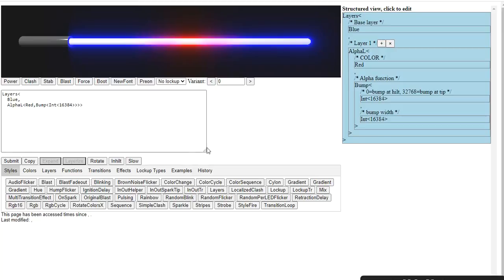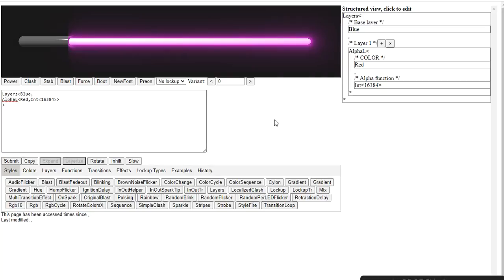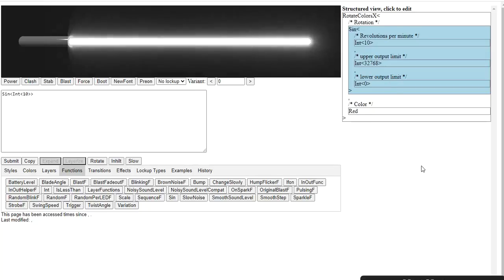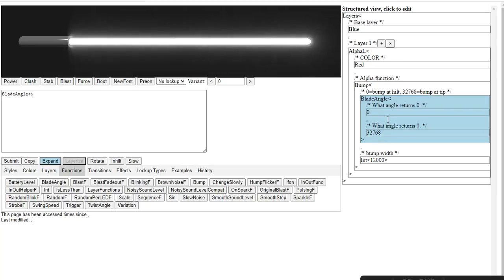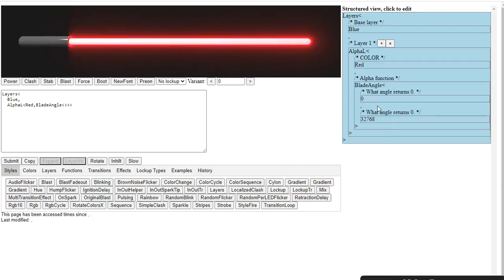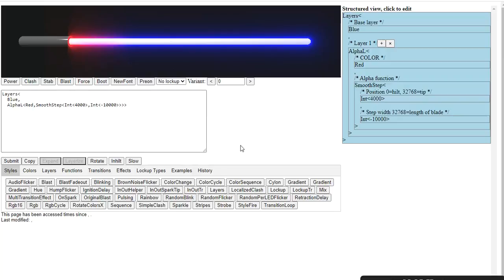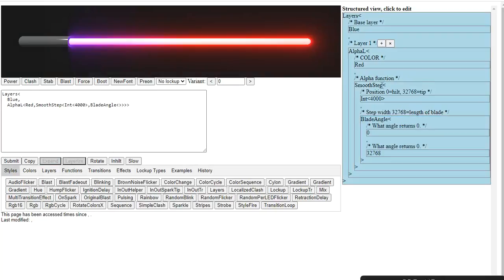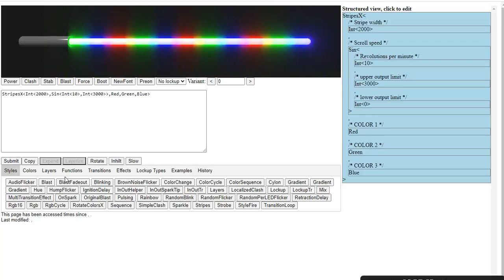ProffieOS4 "Crash Course" - Lesson 6 - Functions Continued (Sin, BladeAngle, TwistAngle Part 1)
This lesson continues with using Functions in your Styles to really build unique and custom effects.  If you haven't watched the previous Crash Course videos you will definitely want to watch to understand the foundations that these are built on.  In this Lesson we'll start looking at how Functions can be used to add animation and Responsive controls to your styles.  This is only Part 1 of using Responsive Controls BladeAngle and TwistAngle as there is a lot to cover on these.

With the Sin function you can add movement and animation to your styles and have it run continuously.

With the Responsive Controls BladeAngle and TwistAngle you can have your styles move or change in response to what you're doing with your blade and hilt in real time.  The BladeAngle function changes the angle of your blade into a value between 0 and 32768 while TwistAngle changes the Z-axis rotation, turning of your hilt into a value between 0 and 32768.  This allows you to control AlphaL, Mix and Shapes in real-time with how you move your saber.  There will be more videos going deeper into BladeAngle and TwistAngle as there is a lot to cover, so this will be the starting point for those functions.